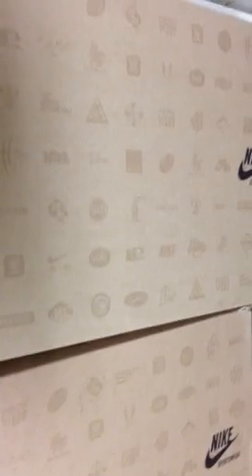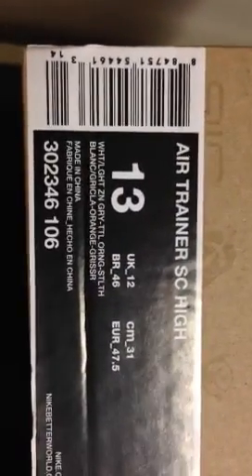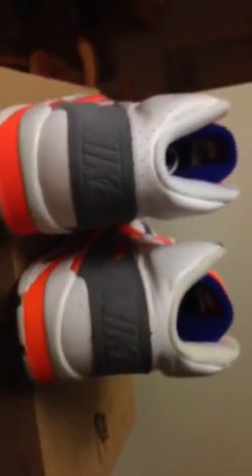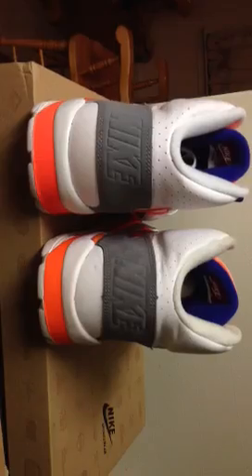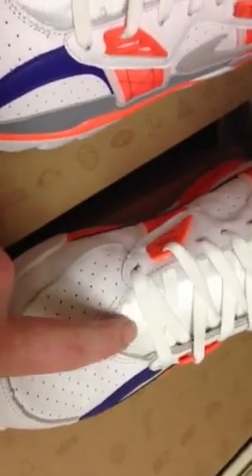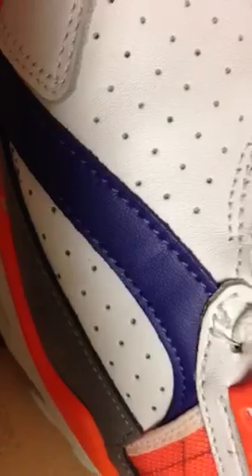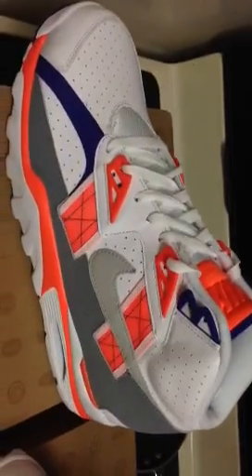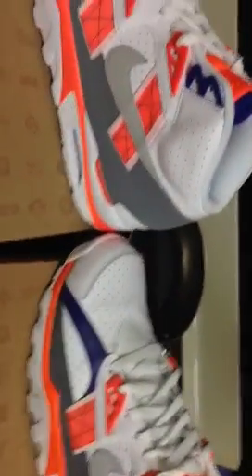AIR TRAINER SC HIGH bo Jackson auburn REVIEW/COMPARISON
I gripped up 1 of my fav shoes of ALL TIME over the weekend the auburn BO 1's or there tech name air trainer sc highs and I wanted to review them then I thought y not compare to the last release so HERE IT IS and thanks for watching.

You can hit me up on twitter or ig